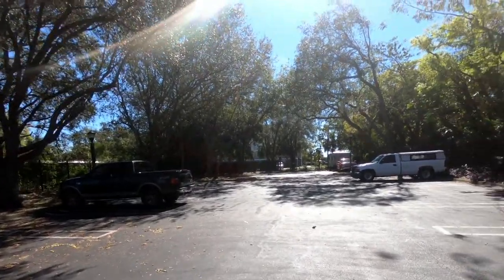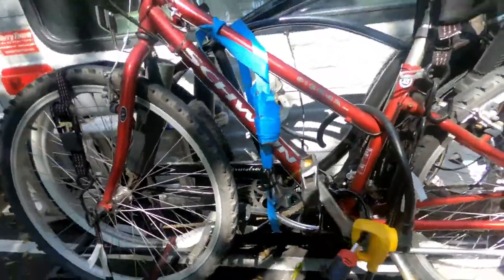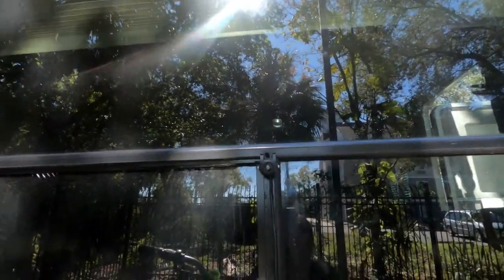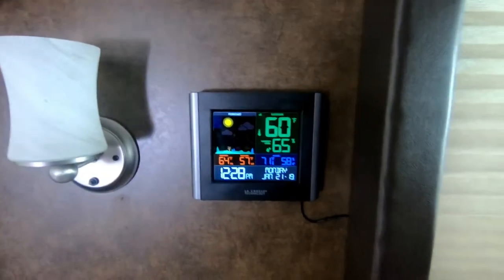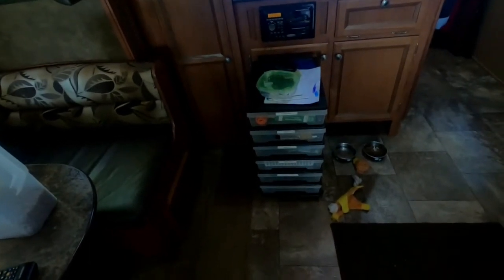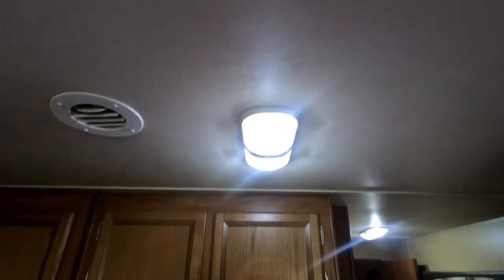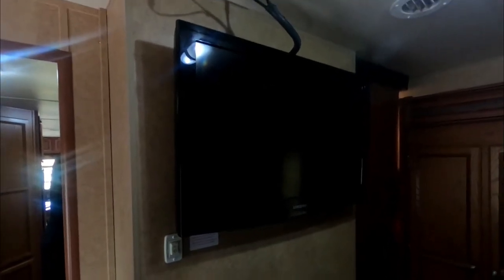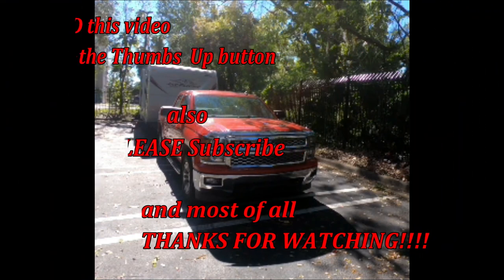Cracker Barrel Overnights and RV Upgrade Reviews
Our experiences while overnighting at Cracker Barrel and also a review of some of the recent upgrades made to the truck and camper which provide additional comfort and safety during our RV travels.

Champion 3100 Generator w remote
RV 30 amp 50' extension cord